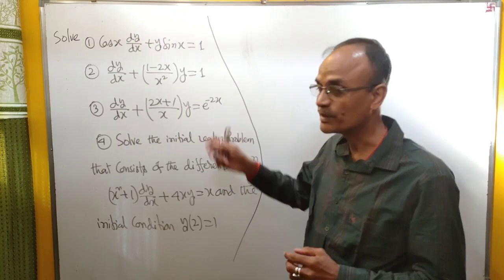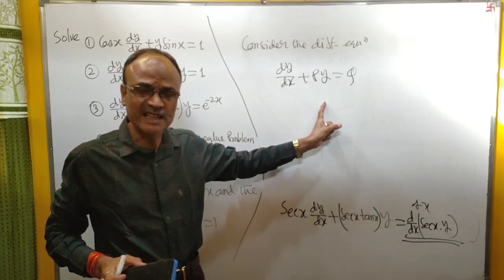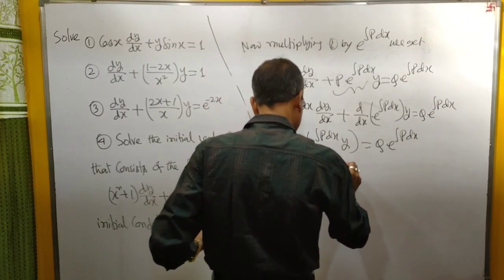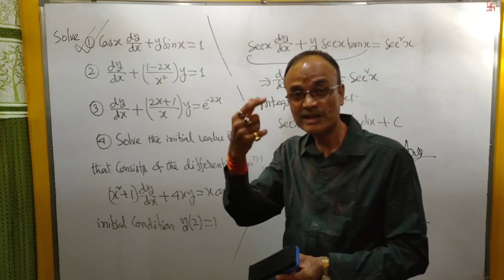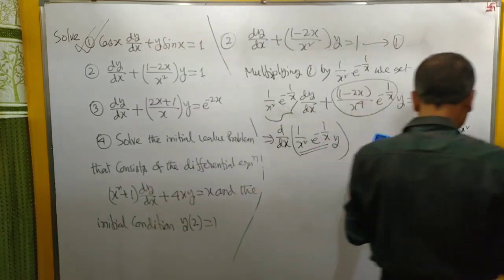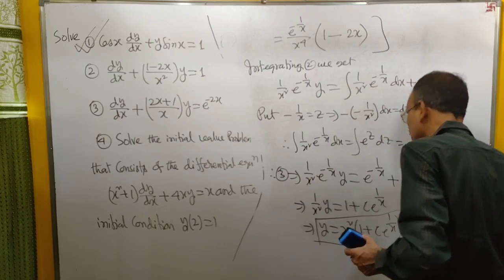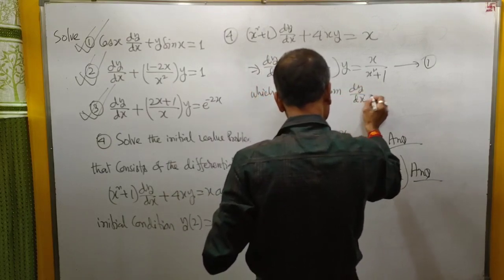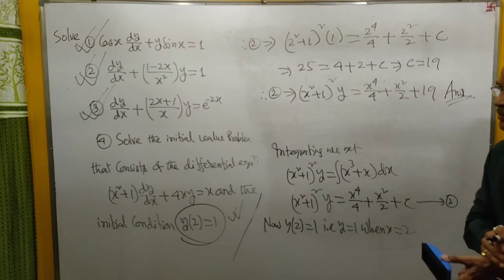Differential equations||Mathematics (Honours) and (Generic)|||B Sc|Lecture 9 by Ramen Ch Deka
Differential equations
Linear differential equations of 1st order and 1st degree
B Sc 2nd Semester (CBCS)
Mathematics (Honours)
MAT-HC-2026
B Sc 3rd Semester CBCS)
Mathematics (Generic)
Lecture 9
by Ramen Chandra Deka
MATHEMATICS (HONOURS)
MATHEMATICS (GENERIC)
STATISTICS (HONOURS)
STATISTICS (GENERIC)